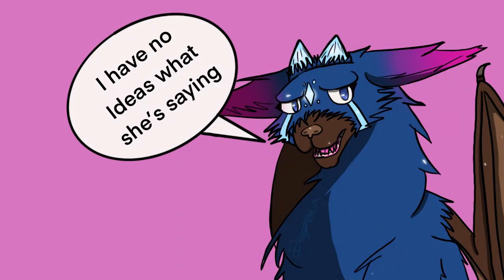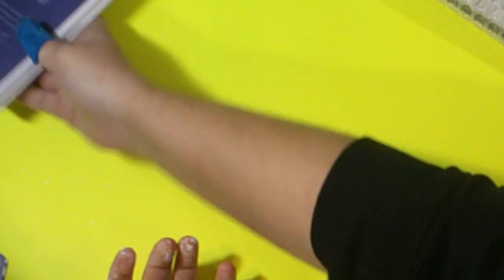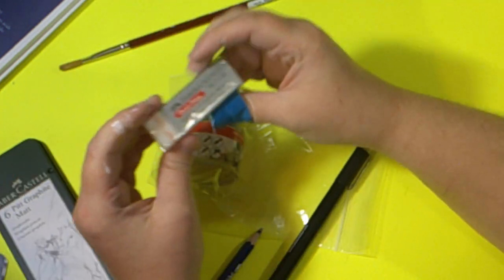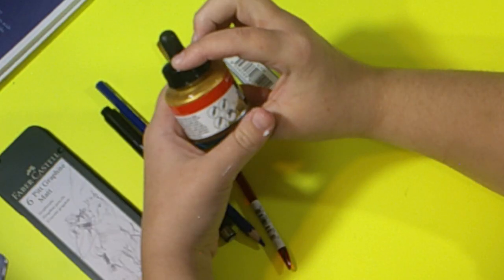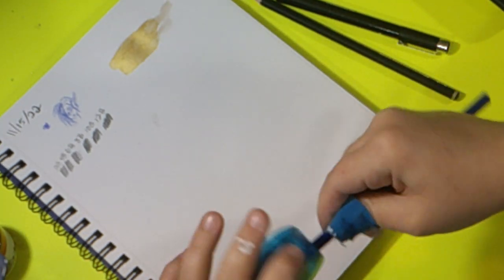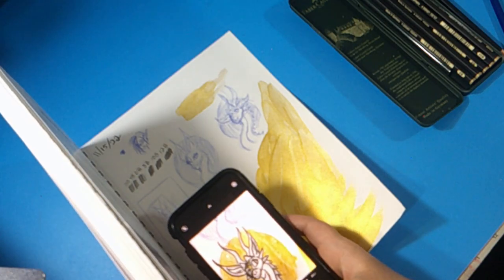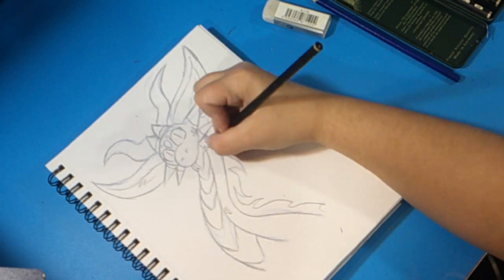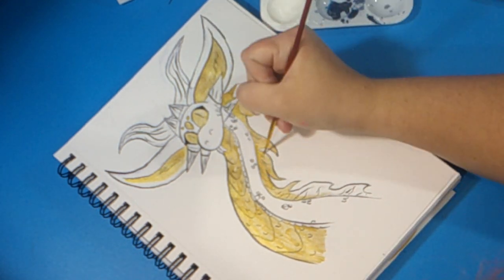Painting with Gold| ArtSnacks Unboxing October Box| October 2022 Art Supplies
So this is overdue, I did an art subscription box for a while with ArtSnack last year. and I unbox that said art snack to see what type of art supplies I'll get. and decided to draw a snake dragon using those said art supplies.

Graveyard Loon-youtube.com/@GraveyardLoon

Kevin Maclain Music
Investigation

Dragonsnips